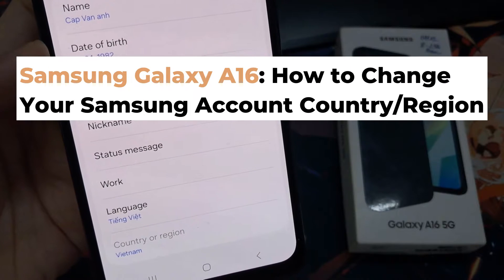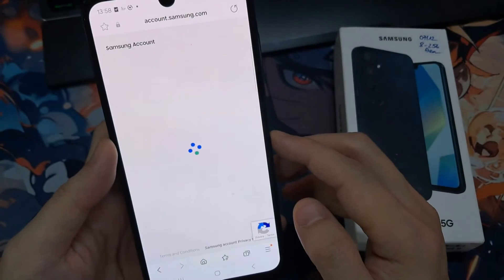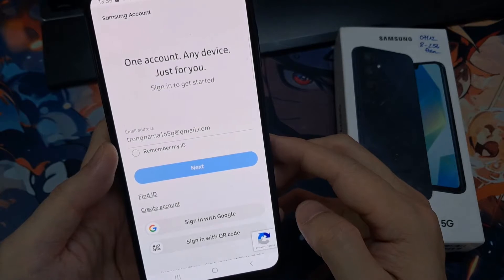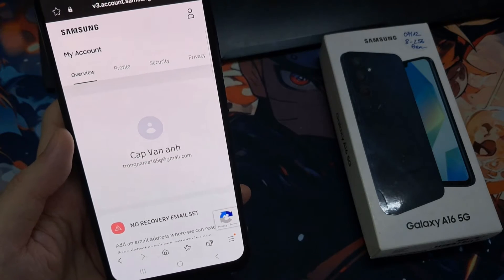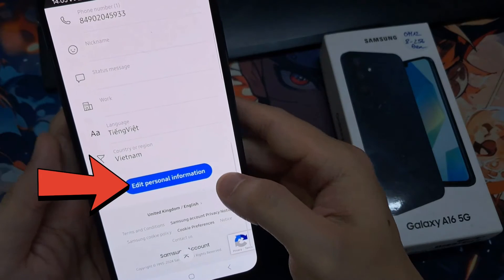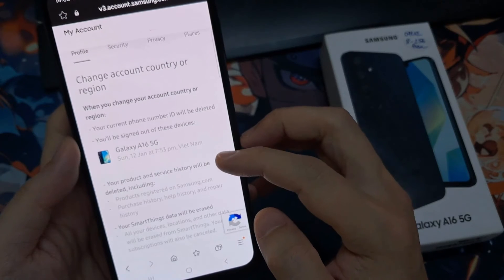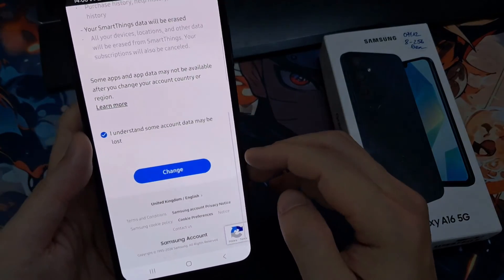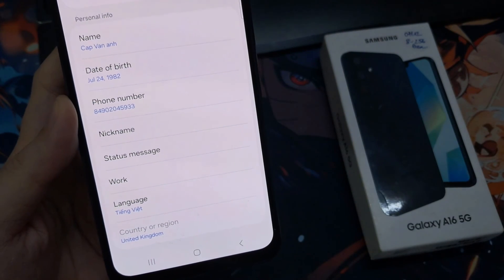Samsung Galaxy A16: How to Change Your Samsung Account Country/Region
Need to update the country or region associated with your Samsung account on your Galaxy A16? This tutorial covers the limitations and workarounds to change your Samsung account location, ensuring you have access to the right apps and services.